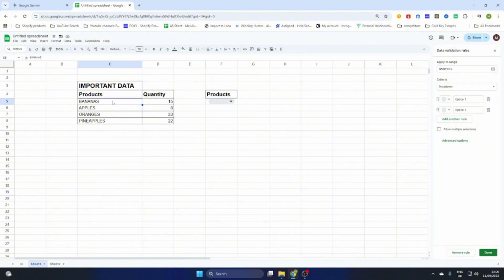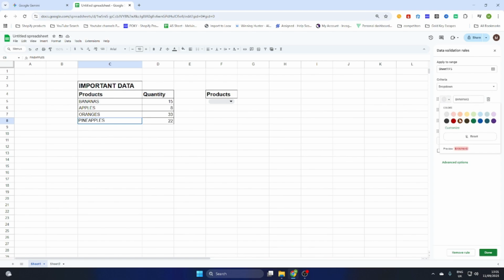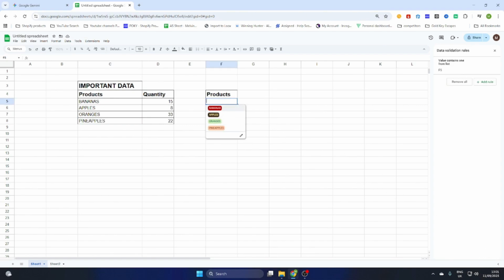How To Make a Drop Down List in Google Sheets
In this tutorial, you’ll learn how to create a drop down list in Google Sheets. A dropdown list makes data entry easier, faster, and more accurate inside your spreadsheets. Perfect for organizing tasks, projects, or managing data efficiently in Google Sheets.

🔹 Learn how to make a drop down list in Google Sheets
🔹 Discover how to create a drop down list for your data
🔹 See how dropdown lists work in Google Sheets
🔹 Find out the easiest way to use a drop down list in Google Sheets